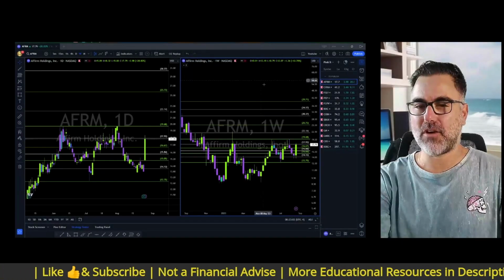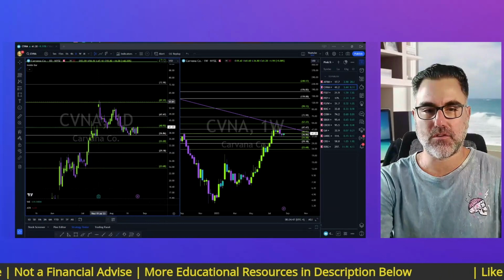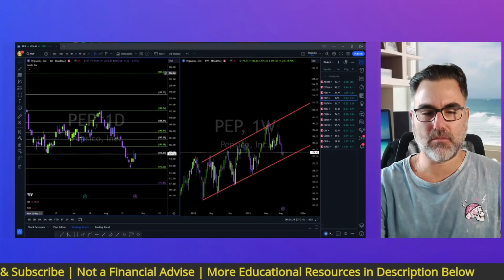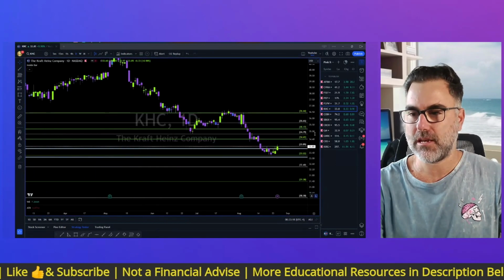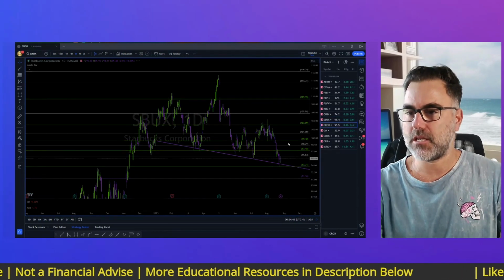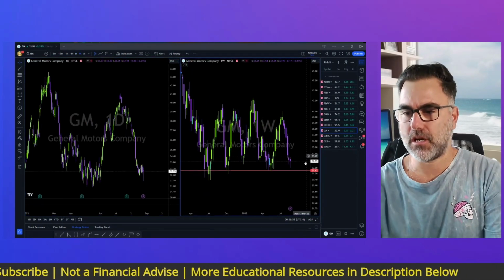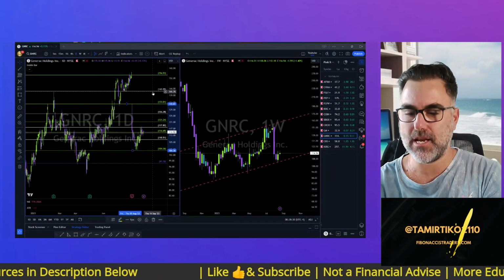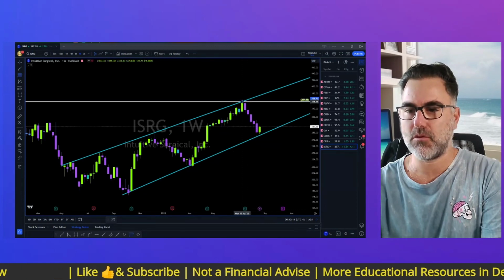Top Stock on Watch Watchlist | Technical Analysis for The Week of 8/28/2023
Chapters
00:00 Daily Trading Tip
01:03 Into
01:17 AFRM
01:53 CVNA
03:17 FSLY
04:17 PEP
05:04 FLYW
05:47 KHC
06:49 COIN
07:14 SBUX
08:04 CROX
10:09 GM
11:21 GNRC
12:34 CRS
13:01 ISRG